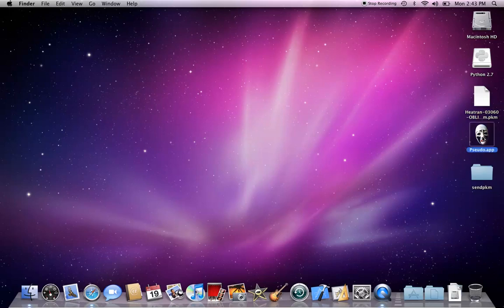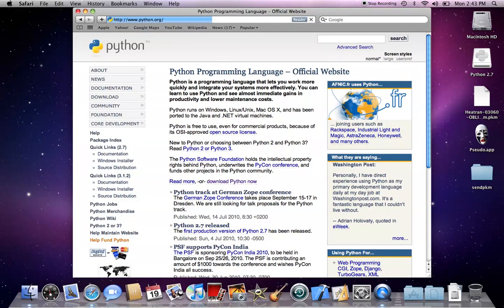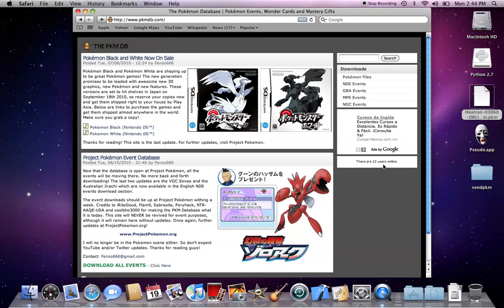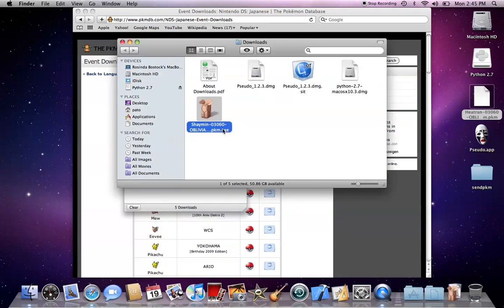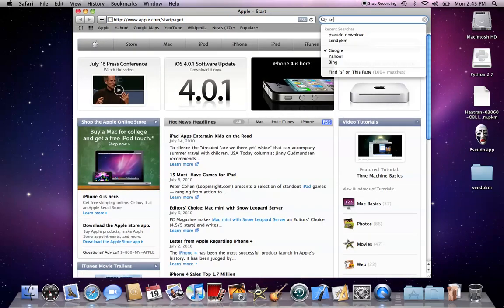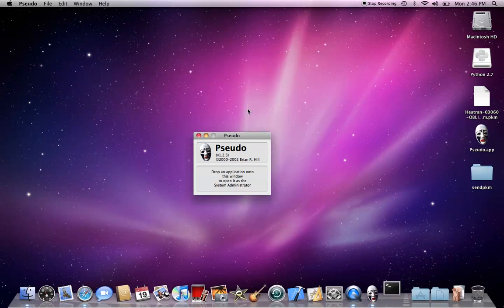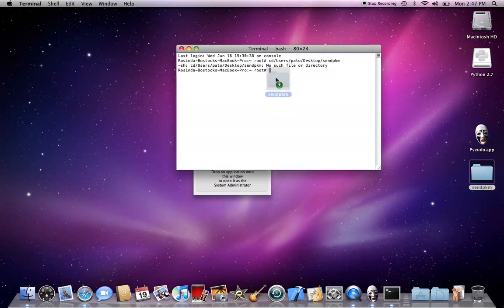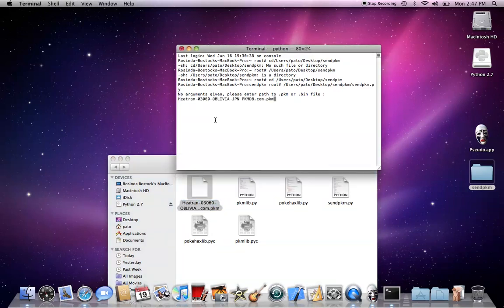How to Send Any Pokemon to Your Game Through Your Computer- Part 1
In this video I will explain how to obtain .pkm files to send to your 4th generation Pokémon game (d/p/pl/ss/hg.) This goes over how to obtain the necessary applications to run this on Mac OS X, windows tutorial coming soon! Or, if you PM me, I'll explain how to run this on Windows XP, Vista, & 7.